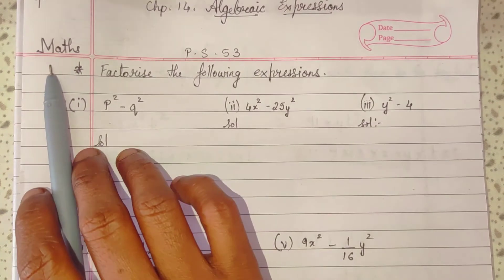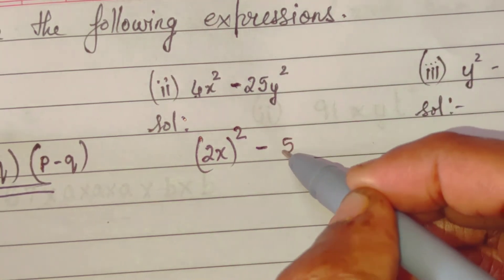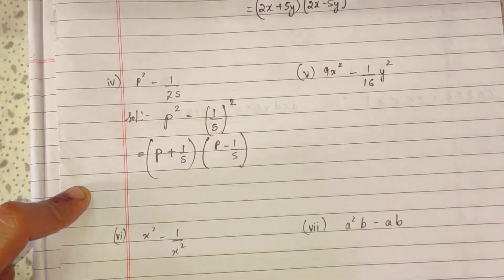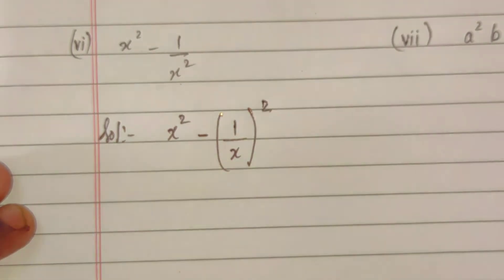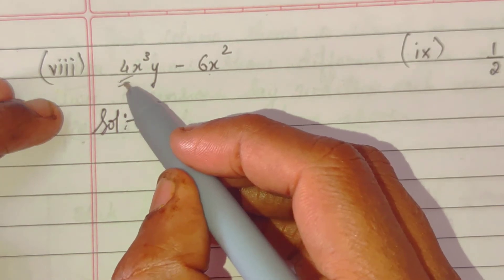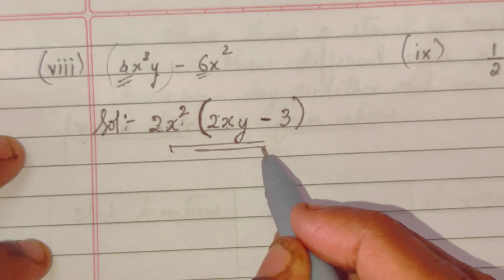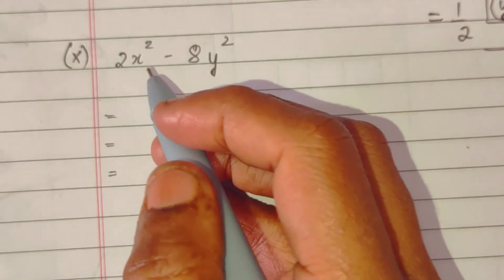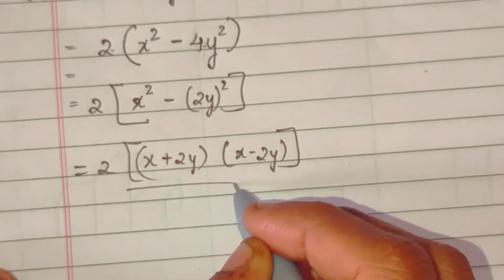7th,Chp.14.Algebraic Formulae - Expansion of squares, P.S.53, Maharashtra board,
Chp.14.Algebraic Formulae - Expansion of squares, P.S.53, Maharashtra board,Maths&Snacks, Maths & Snacks, Mumbai, standard, 7th,